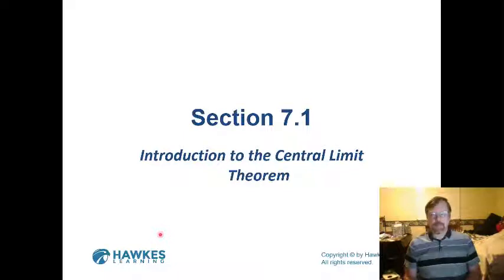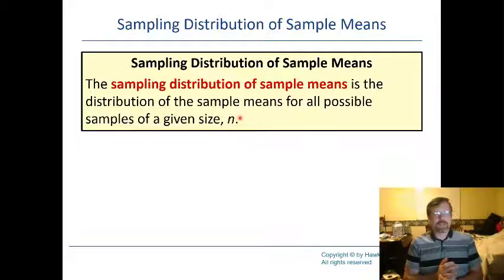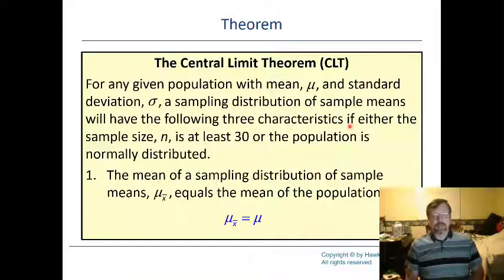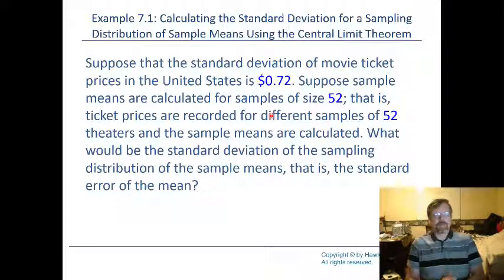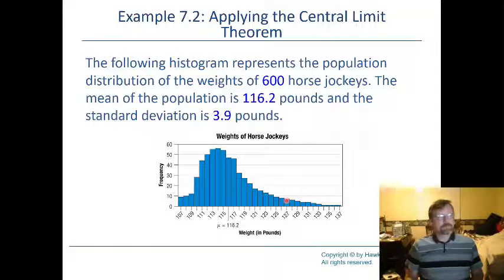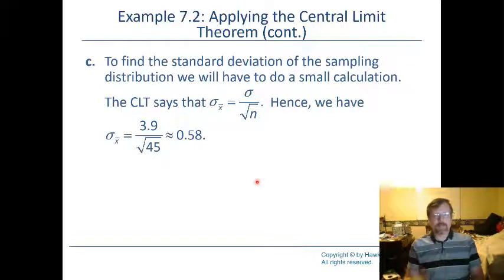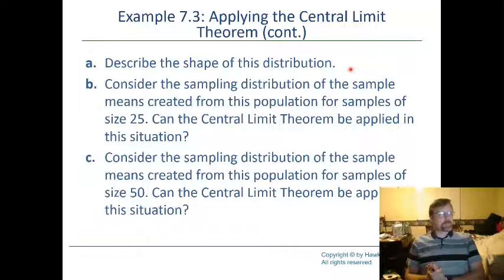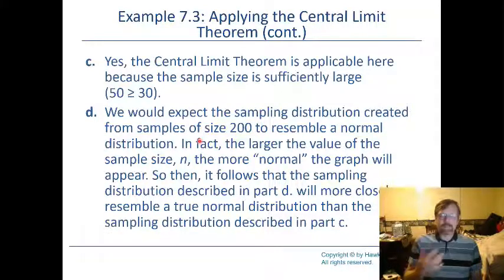WSCC Math 2110 7 1